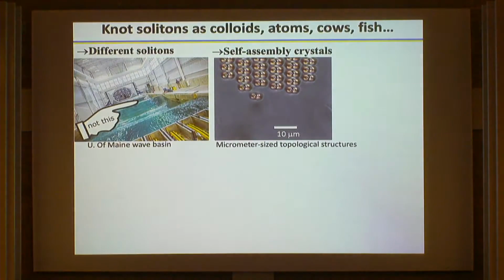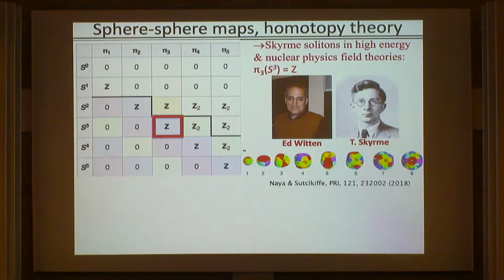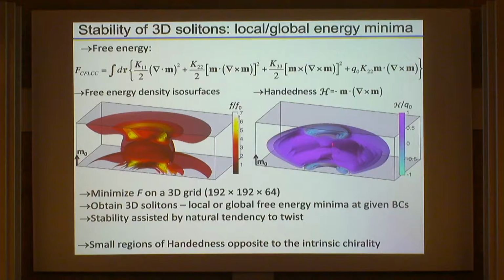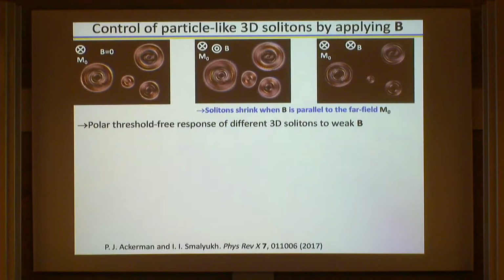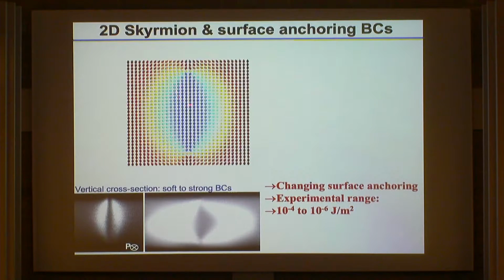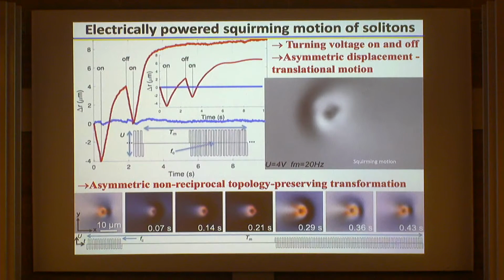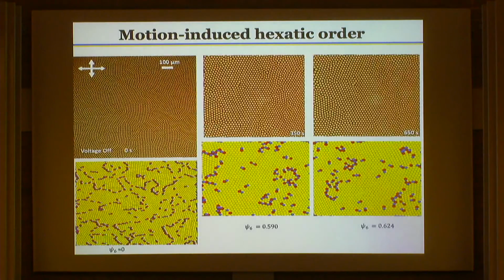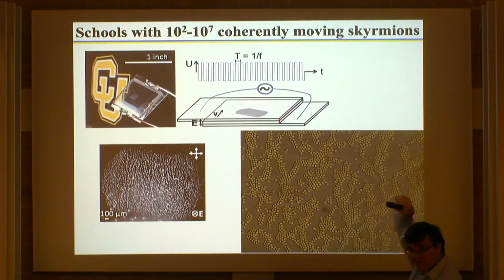INI Seminar Room 2 Live Stream